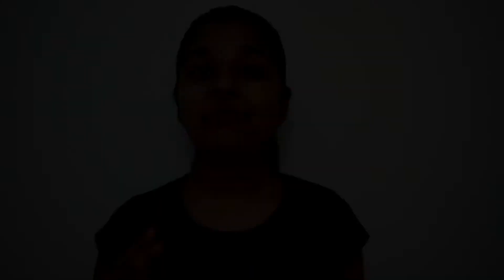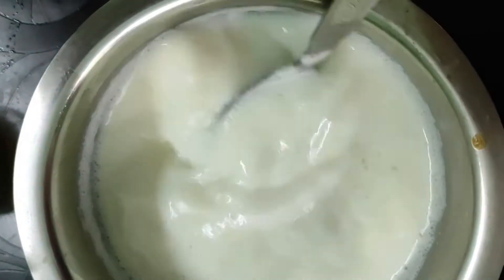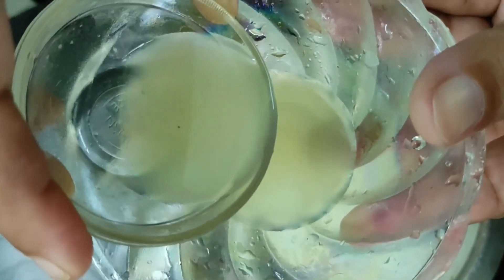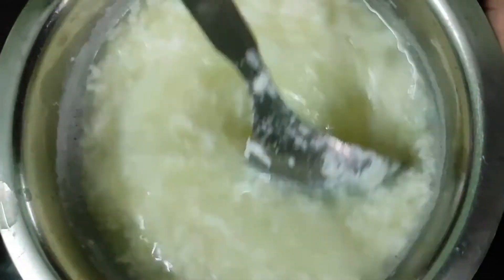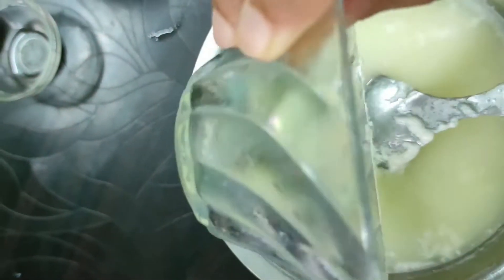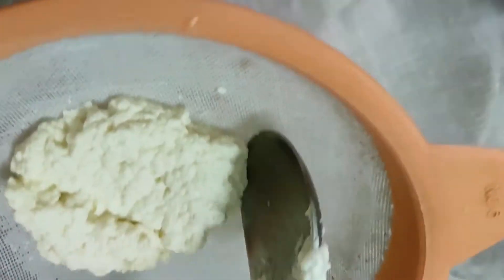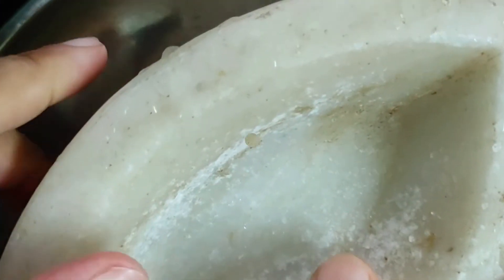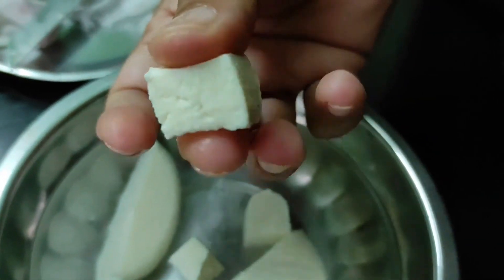पनीर कैसे बनाये घर पे | How To Make Paneer At Home |Gyanvi GJ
Hey Guys!
Today we'll learn how to make Paneer at home. Paneer is rich source of Protein and of the Paneer bought from store contains additives or at least citric acid that is not good for health. Therefore you can make paneer at home using two ingredients milk and lemon or curd.

How to make paneer.  Paneer recipe in Hindi and

how to make paneer at home, How to make Cottage Cheese, make soft paneer at home
tips
पनीर बनाने के लिए ताजा फुल क्रीम दूध ही प्रयोग करें जिससे पनीर हमेशा साफ़ और सफ़ेद बनेगा
नीबू साटरी या वेनेगर में पानी जरूर मिलाये
दूध को धीरे धीरे फाड़े इससे पनीर सॉफ्ट और ज्यादा निकलेगा
दूध को फाड़ने के बाद धुले नहीं इससे पनीर चिपकेगा नहीं और कपडे में बिखर सकता है
पनीर को गरम ही दाब दे
पनीर पर वजन दूध के बराबर ही रखें
पनीर को दबने के बाद आधे घंटे तक सेट होने दे उसे बीच में न हिलाये
is tareeke se ap ghar pr paneer banyenge to dairy jaisa soft paneer jaroor banega